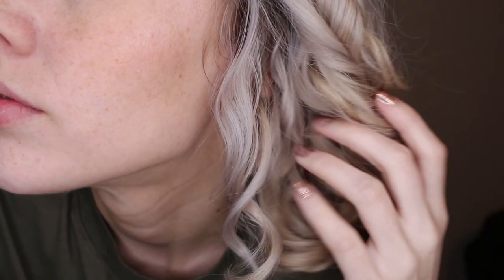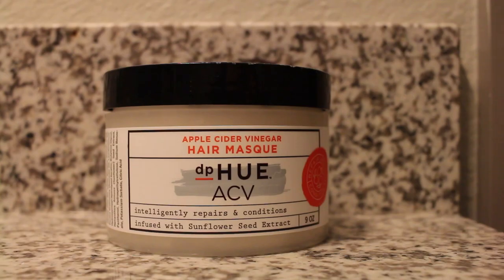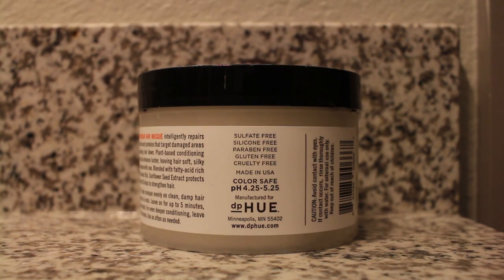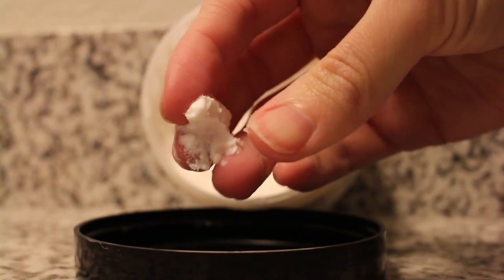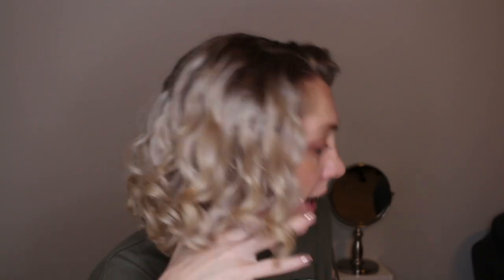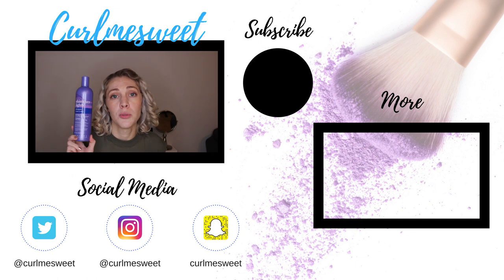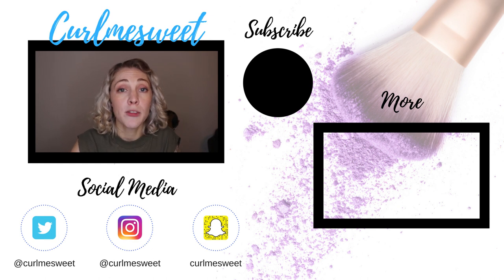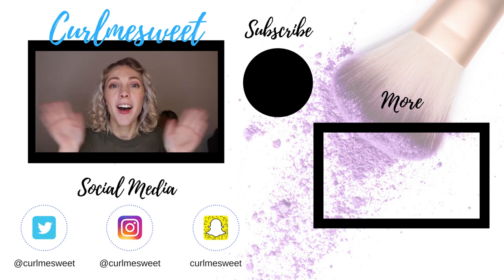How to Fix Brassy Hair with Purple Shampoo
I explain how I fix my brassy yellow hair with purple shampoo. I also explain how I keep my curls happy after using the drying Shampoo.

dpHUE Apple Cider Vinegar Hair Masque

Shower Cap

Gloves for Application

✔ AMAZON PRODUCT LISTS

✔ QUICK FAQS ABOUT MY VIDEOS
— Camera: Canon T5i
— Camera Lens: Canon 24MM
— Lighting: Zomei 18" Ring Light
— Microphone: Shure VP83 LensHopper
— Editing Program: Adobe Premiere Pro
— Personal Makeup Fan
— Amazon List: Curly Hair Favorites